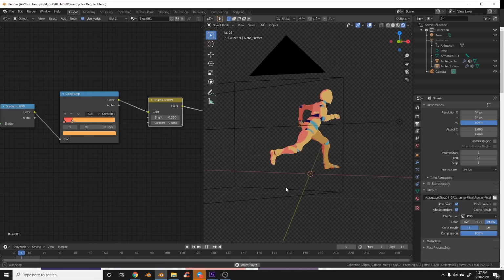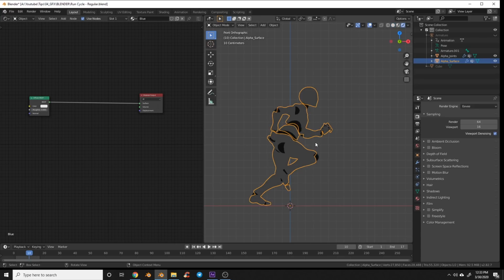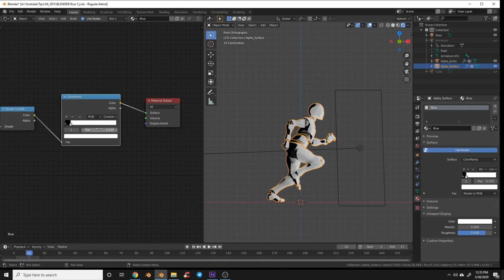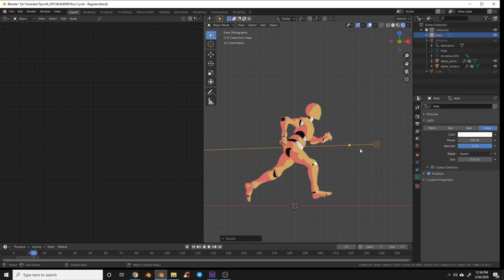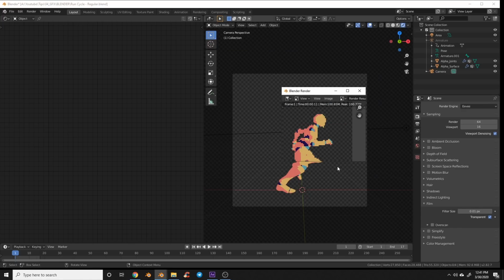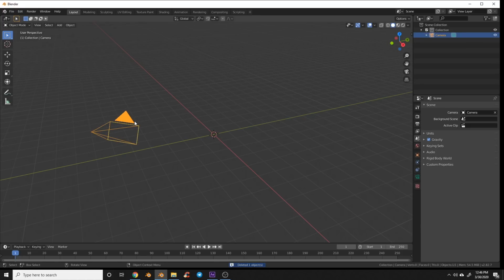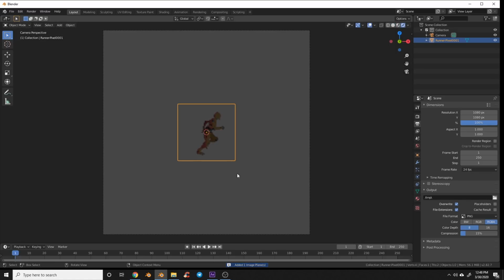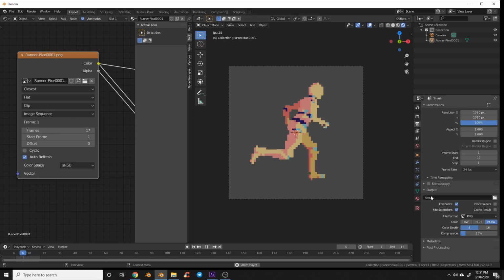Blender 3D: Pixel Art Tutorial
The first 1000 people who click the link will get 2 free months of Skillshare Premium